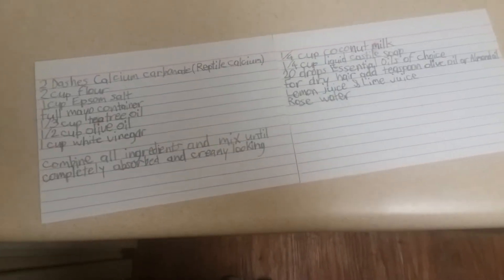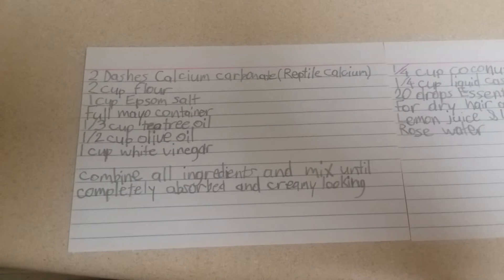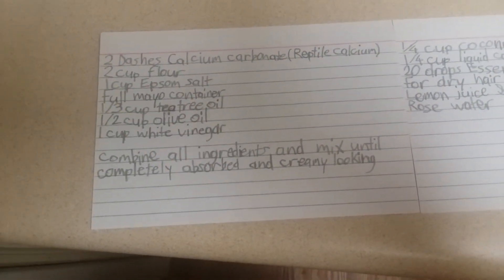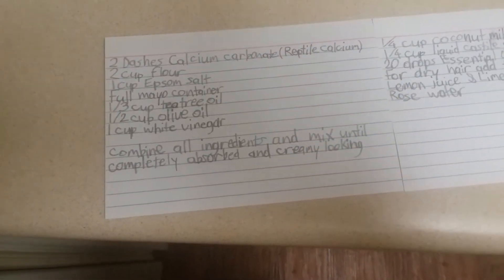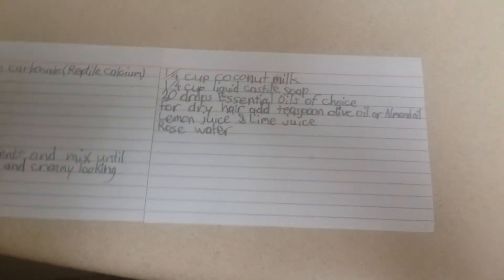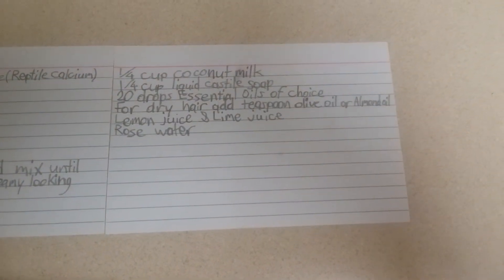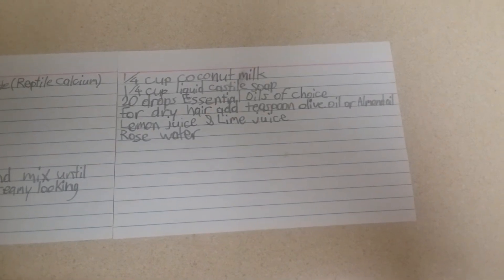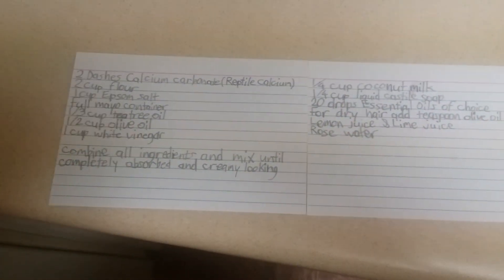My homemade hair conditioner recipe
I have Hair pulling stress disorder but my recipe does my hair great wonders.  My hair has grown back much softer, it grows faster than ever before.  You should totally try out my recipe!  I wanted to share with you what works for me.  You can find some all natural remedies on google, but sometimes experimentation with your home ingredients you get from the grocery store and pet store does great.